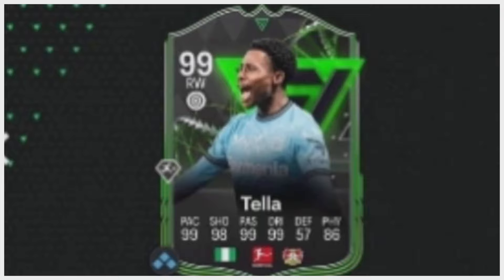How to get a 99 rated tella for free in EA FC 24